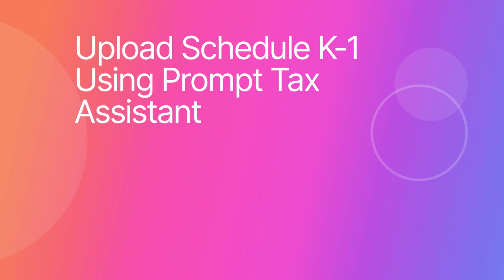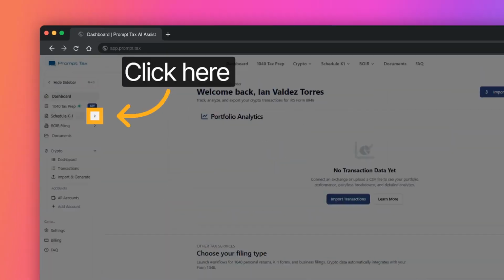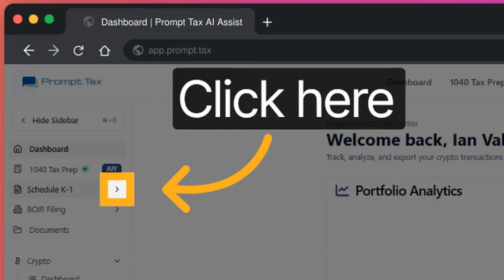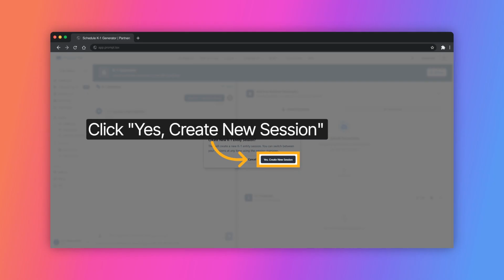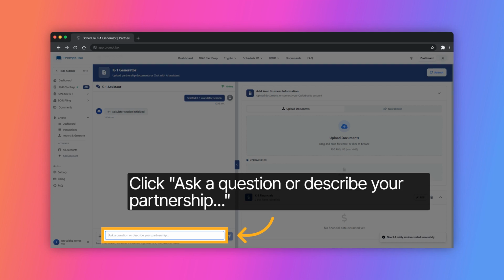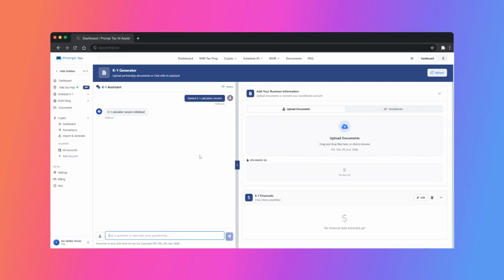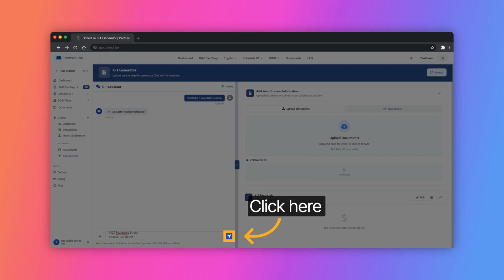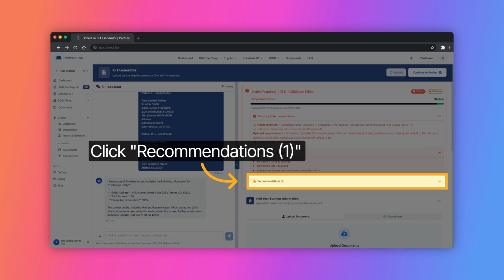Schedule K1 for form 1065 in less than 3 minutes using Prompt Tax - Chat Assistant!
This tutorial guides you through uploading a Schedule K-1 using the Prompt Tax AI Assistant.

app.prompt.tax

01
Introduction
 You will learn how to create a new session, enter partnership details, and review recommendations for accurate filing.

Introduction
Video content

Jump to this step in video
02
Access Dashboard Menu
Begin by clicking the main menu on the dashboard to access available features.

Access Dashboard Menu
03
Select K-1 Generator
Click the "K-1 Generator" option to open the Schedule K-1 creation tool within the application.

Select K-1 Generator
04
Create New Session
Click "Yes, Create New Session" to start a new Schedule K-1 generation process.

Create New Session
05
Open Partnership Query Field
Click the field labeled "Ask a question or describe your partnership..." to input partnership information.

06
Enter Partnership Address
Enter your partnership address, city, state, and ZIP code, along with updated partner allocations and capital account details.

Enter Partnership Address
Video content

07
Proceed to Next Step
Click the indicated button to continue to the next stage of the Schedule K-1 upload process.

08
View Recommendations
Click "Recommendations (1)" to review suggested actions or corrections for your Schedule K-1 data.

View Recommendations
09
Continue to Review
Click "Continue to Review" to finalize and verify the Schedule K-1 before submission.

Continue to Review
You have successfully uploaded a Schedule K-1 by creating a new session, entering partnership details, and reviewing recommendations. Next, you can proceed to finalize and submit your Schedule K-1 or explore additional tax form options within the Prompt Tax AI Assistant.